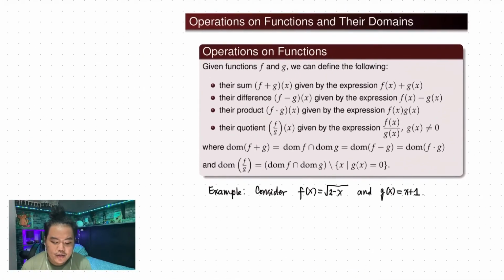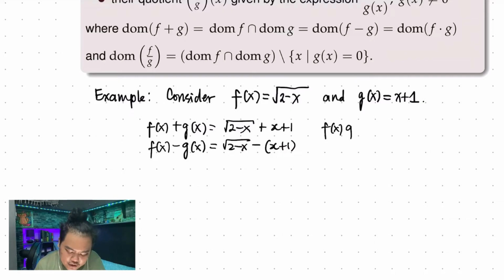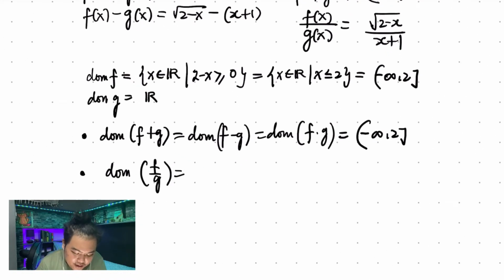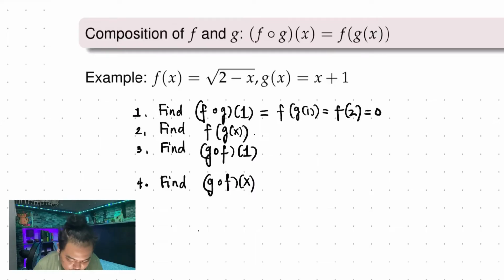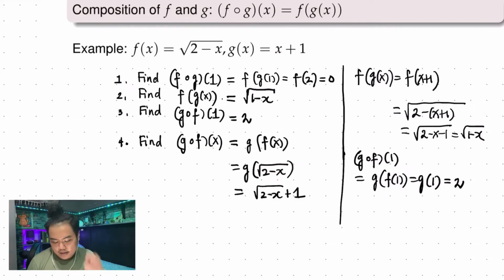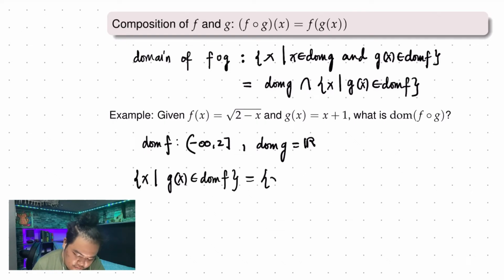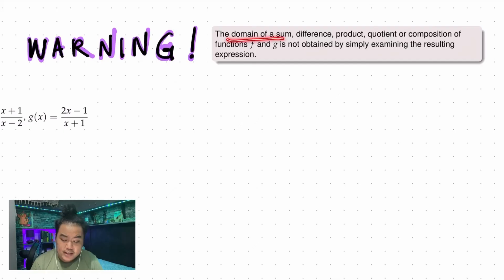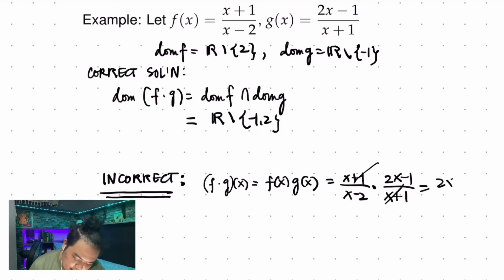[Math 20] Lec 2.2 Some Type of Functions, Operations on Functions (3 of 3)